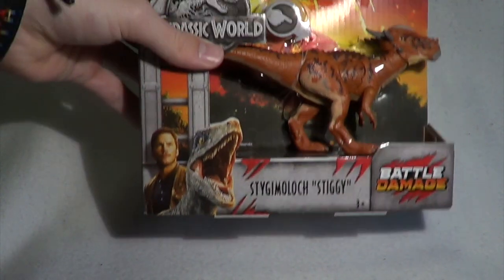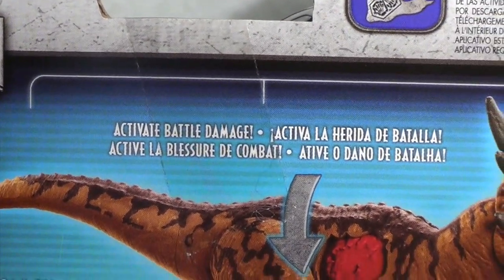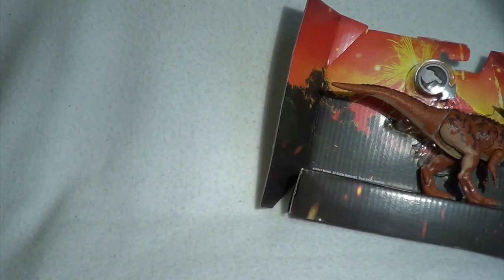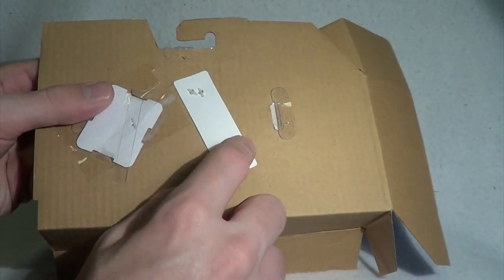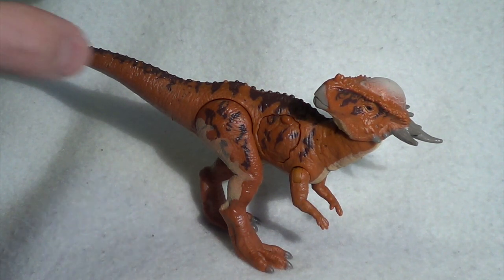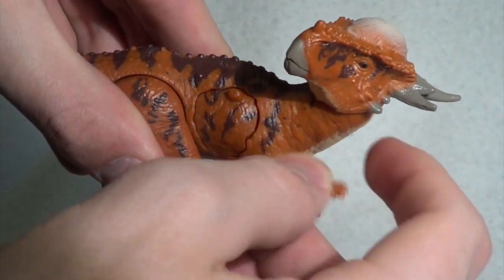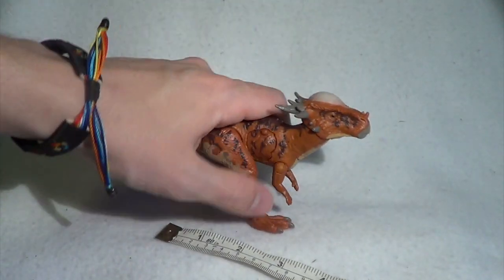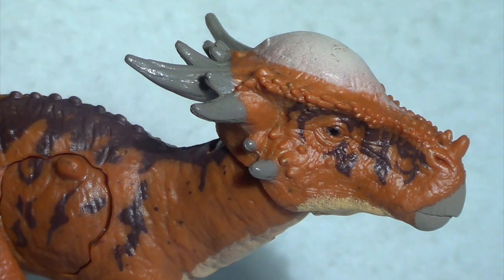Jurassic World: Fallen Kingdom Battle Damage "Stiggy" Review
Our first of the exclusive battle damage dinosaurs from walmart, this model sure sets the bar high.